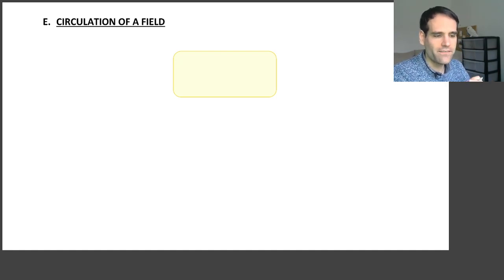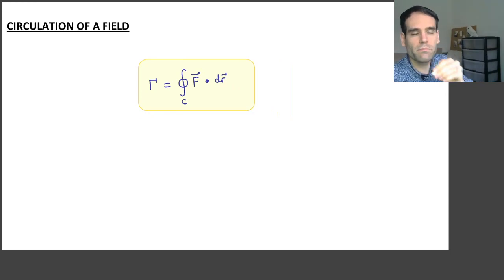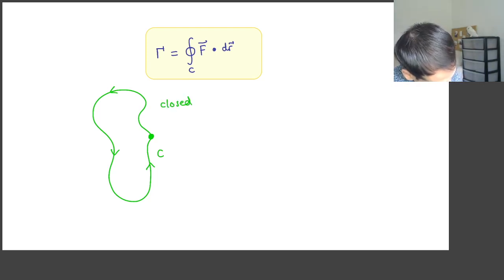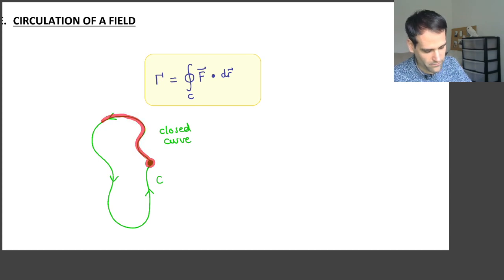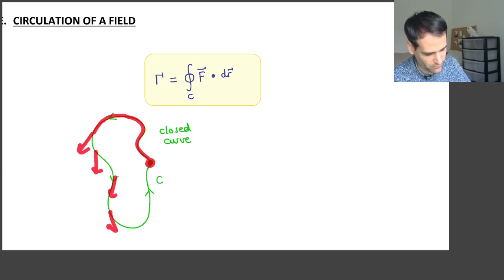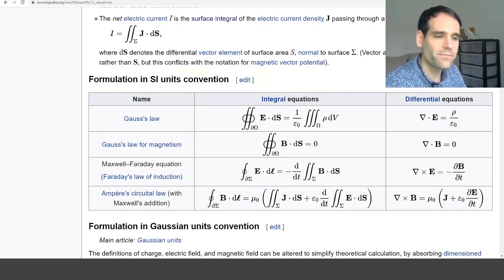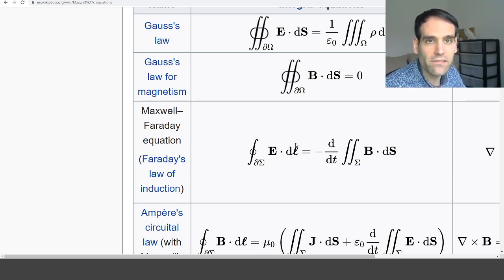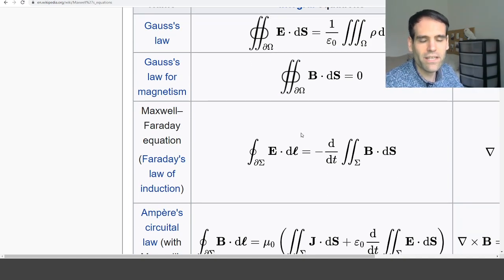4.3 Line Integrals - #20 Circulation of a Field